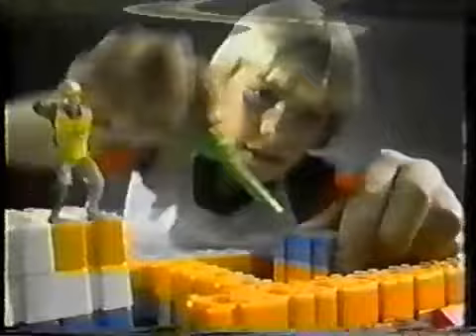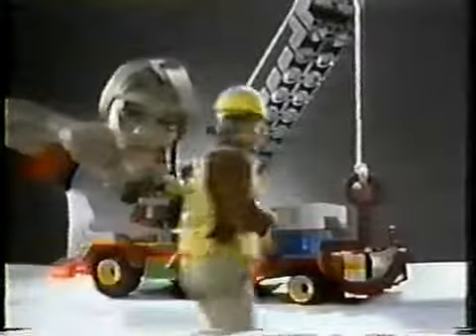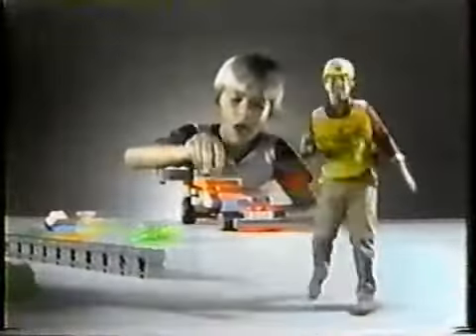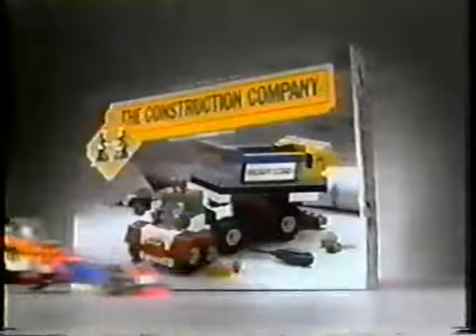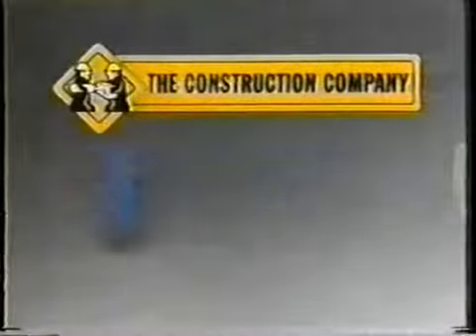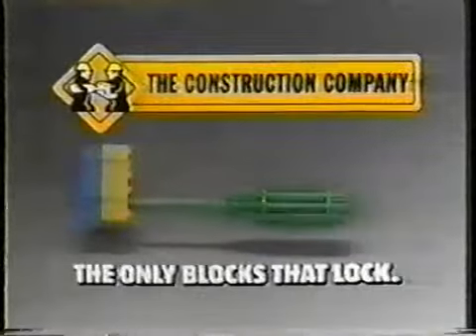The Construction Company Building Set Commercial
Toy Ad